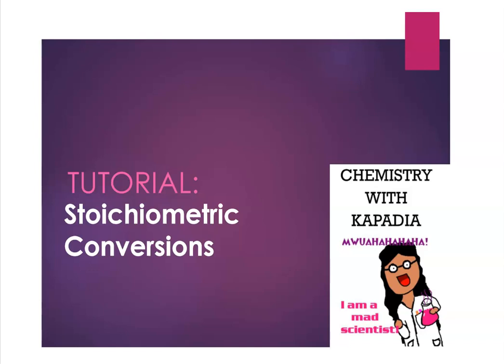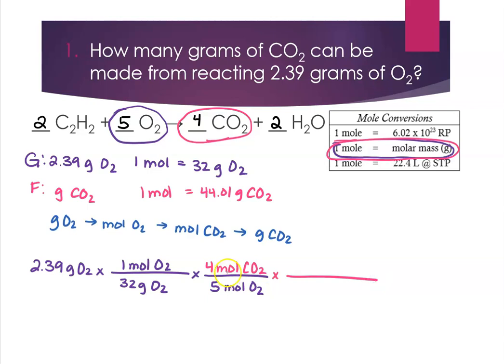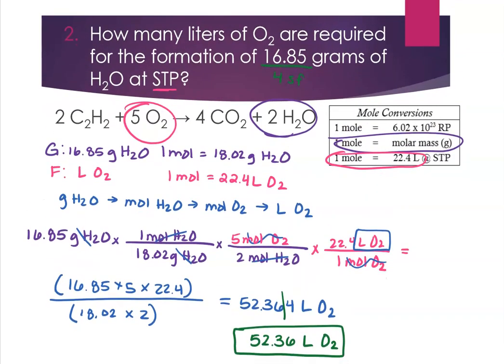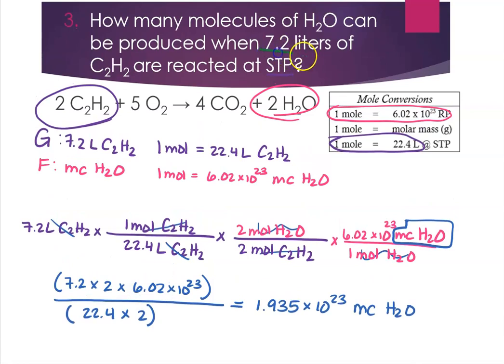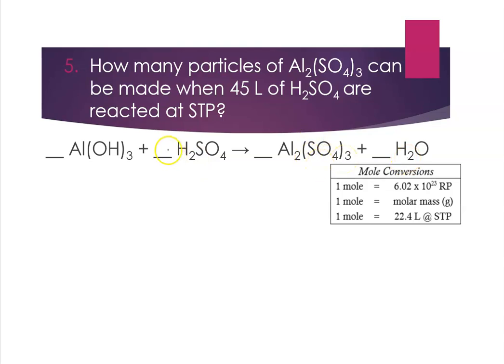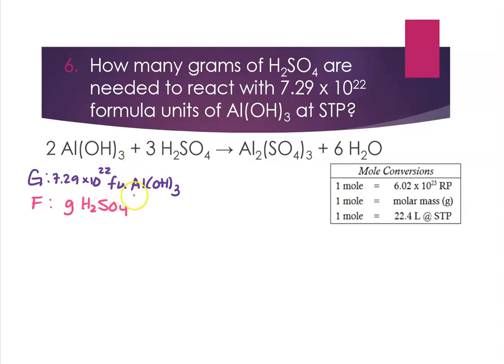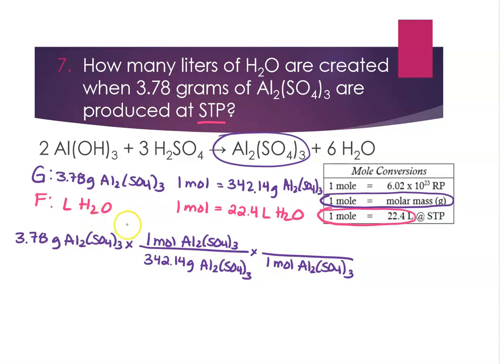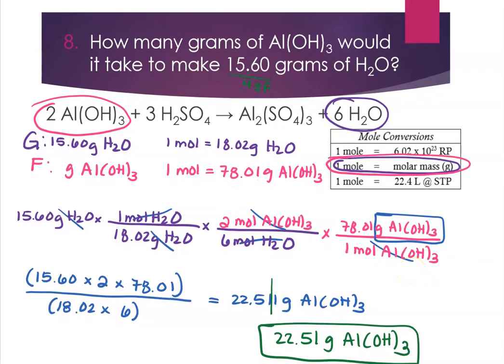Stoichiometric Conversions Tutorial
How to solve stoichiometry problems using a balanced equation and molar conversions.